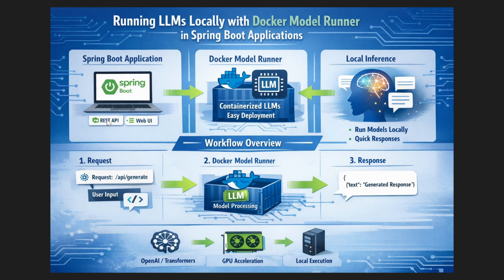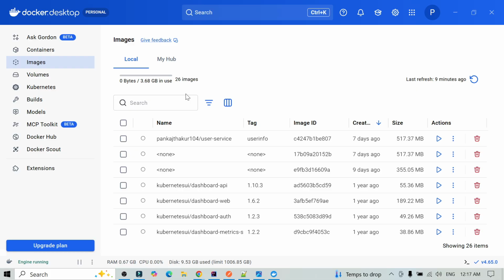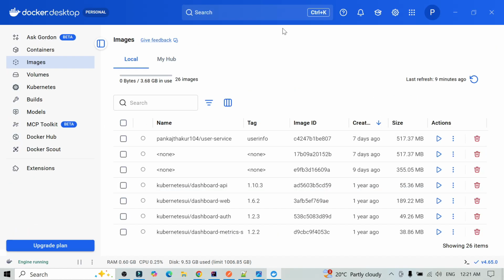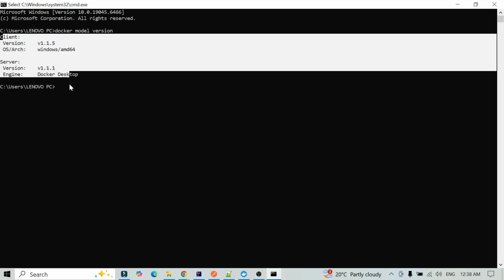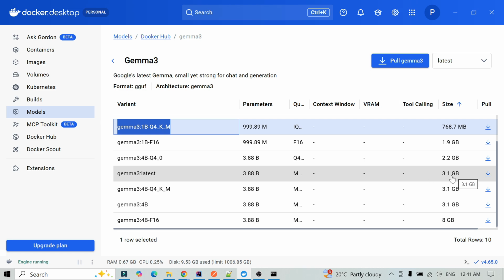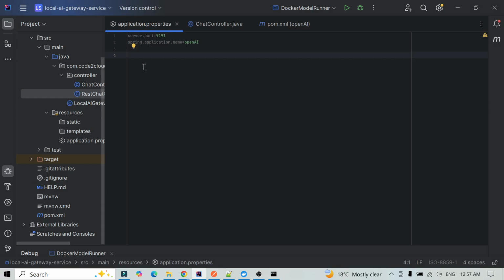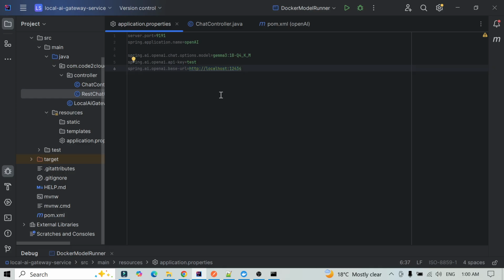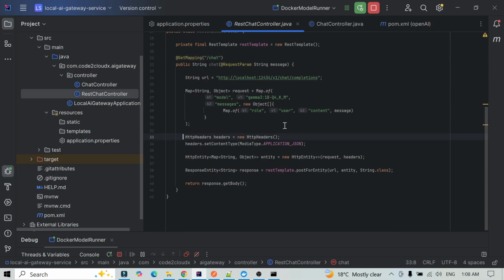Local LLM Setup with Docker + Spring Boot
In this video, we will learn how to run LLMs locally using Docker Model Runner and integrate them with a Spring Boot application.

Instead of using OpenAI APIs, we will run AI models like Gemma, Mistral, and Phi locally inside Docker containers.

🔹 Topics Covered:
00:00 – Introduction
03:00 – Prerequisites
04:45 – Docker Setup
05:55 – Run LLM Model
09:55 – Spring Boot Integration
13:15 – Testing with Postman

🔥 What you will learn:
- Docker Model Runner setup
- Running local LLM models (Gemma, Mistral, Phi)
- Spring AI configuration with local endpoint
- Using dummy API key in Spring AI
- REST Template alternative approach
- End-to-end testing using Postman

🚀 Why use Local LLM?
- No API cost
- Better data privacy
- Fully local execution
- DevOps-friendly architecture

💻 Tech Stack:
Spring Boot | Docker | Spring AI | REST API | Java